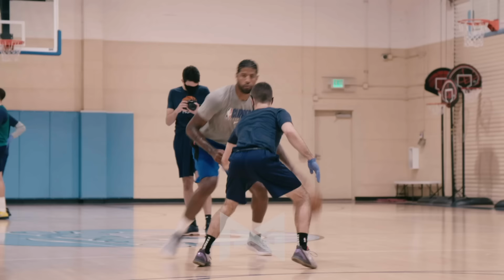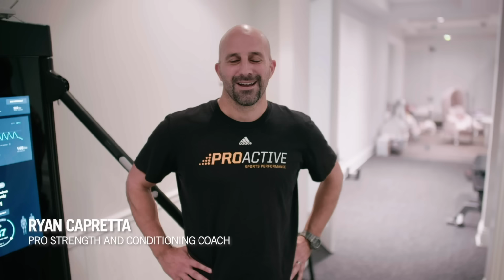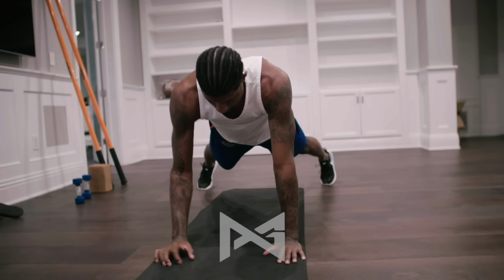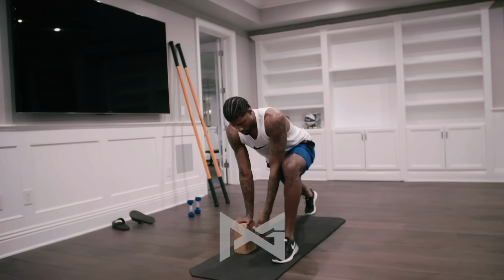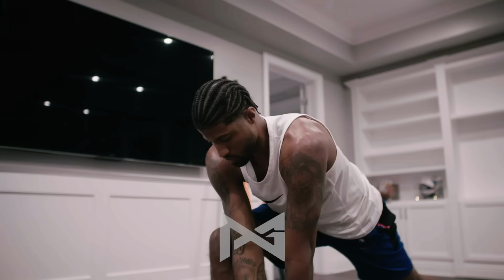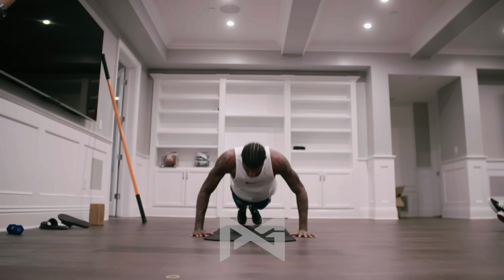Day of Work | Paul George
Gain an all-access experience of Paul George's summer workout routine as he prepares for this upcoming season.